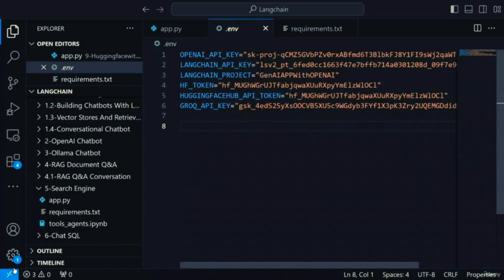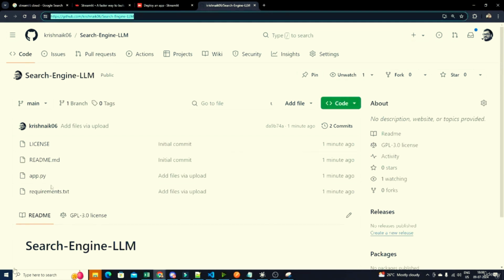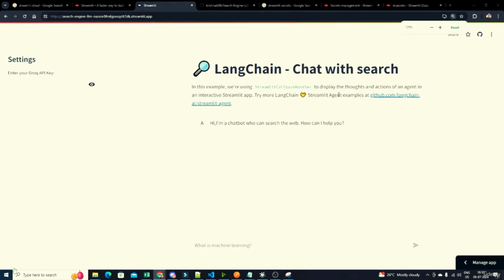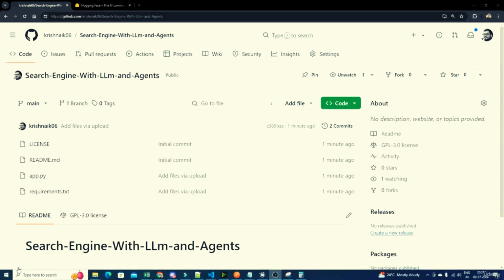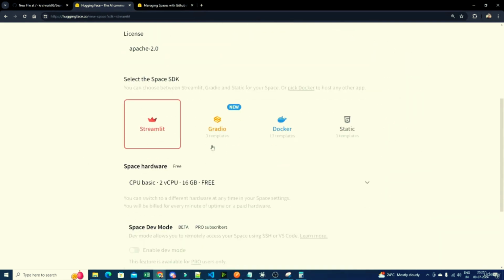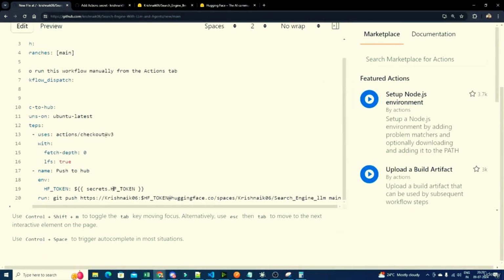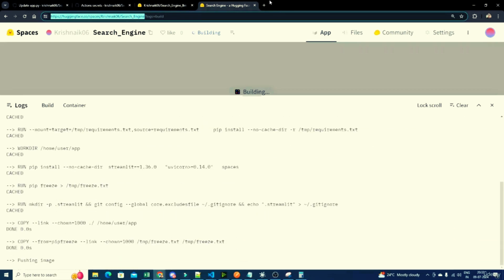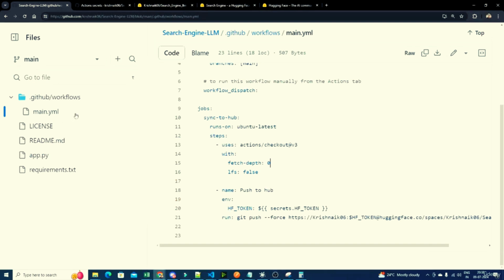Step-by-Step Guide to Deploying AI Apps on Streamlit Cloud and Hugging Face Spaces, GitHub Actions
Learn how to easily deploy AI and machine learning applications on Streamlit Cloud and Hugging Face Spaces using GitHub Actions. This tutorial walks you through setting up Streamlit apps, integrating with GitHub, and automating deployments with CI/CD pipelines, making it accessible for beginners and professionals alike.

Introduction to AI App Deployment (00:01 - 00:30)

Overview of deploying AI applications and introduction to Streamlit and Hugging Face Spaces as deployment platforms.
Setting Up the Project Structure (00:31 - 02:15)

Explanation of folder structure, necessary files like app.py and requirements.txt, and preparing the application for deployment.
Deploying to Streamlit Cloud (02:16 - 05:30)

Step-by-step demonstration of deploying a Streamlit app using Streamlit Cloud, including connecting to GitHub and configuring the repository.
Configuring API Keys and Secrets (05:31 - 07:20)

Guide on securely adding API keys using st.secrets, ideal for Hugging Face API and other integrations.
Introduction to Hugging Face Spaces (07:21 - 10:30)

Overview of Hugging Face Spaces, available resources, and configuration options for deploying applications.
Using GitHub Actions for CI/CD Automation (10:31 - 20:30)

Detailed guide on creating and configuring main.yaml for GitHub Actions, setting up a CI/CD pipeline for seamless deployment to Hugging Face Spaces.
Setting Up Tokens and Repository Secrets (20:31 - 25:00)

Instructions for creating and managing tokens on Hugging Face, setting up secrets in GitHub for secure access during deployment.
Testing and Troubleshooting Deployment (25:01 - 30:30)

Testing the application after deployment and troubleshooting common errors with GitHub Actions and Hugging Face Spaces.
Conclusion and Best Practices (30:31 - 31:50)

Recap of the deployment steps, benefits of using CI/CD with GitHub Actions, and recommended practices for securely deploying AI applications.

This video provides a practical tutorial on deploying AI applications using Streamlit Cloud and Hugging Face Spaces, with a focus on ease, automation, and secure handling of API keys. The guide starts by introducing essential project files, then moves into setting up a Streamlit app for deployment on Streamlit Cloud, followed by integration with GitHub. For advanced deployment, the video explains using GitHub Actions to automate CI/CD processes, making it easier to push updates and maintain version control.
Conclusion: Deploying applications through CI/CD pipelines like GitHub Actions streamlines the process, making it efficient to manage updates and secure API handling. By using Hugging Face Spaces, developers can take advantage of a collaborative platform, especially suited for Generative AI applications.

Future Directions: Explore using other cloud platforms with similar deployment pipelines, or leverage Hugging Face Spaces’ paid plans for higher-performance needs in large-scale AI applications.